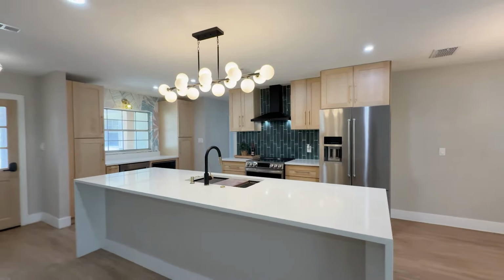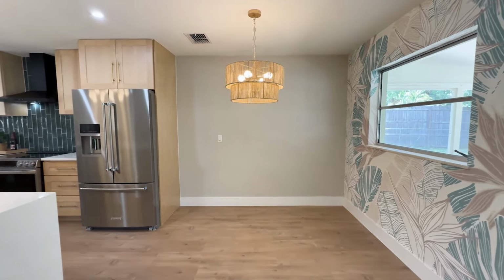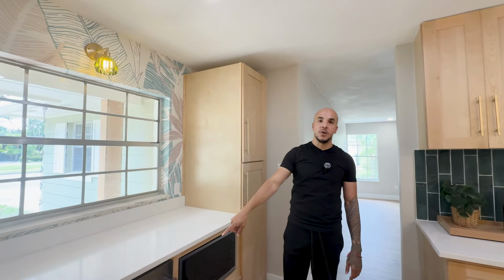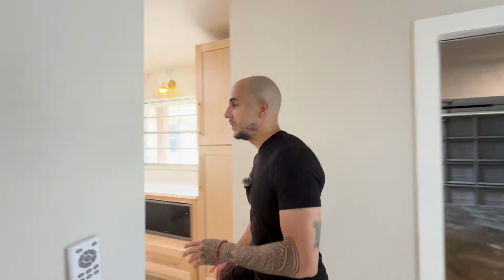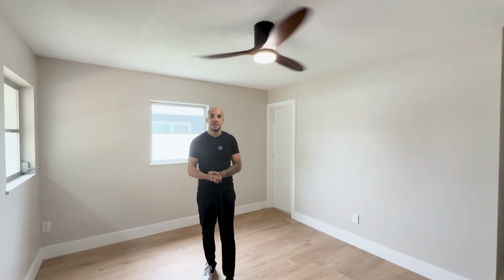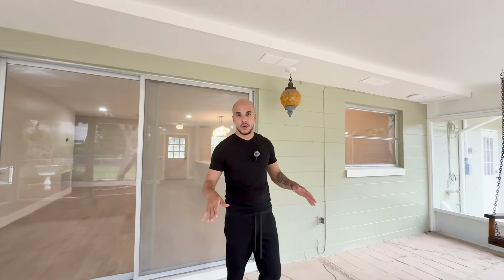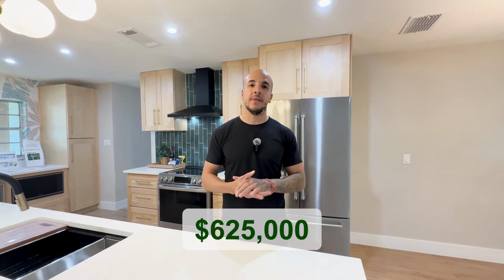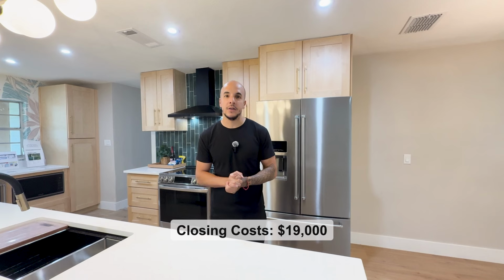Completely Renovated Property in Winter Park Florida! No HOA!!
Come with me as we tour a beautifully renovated charming property in the desirable area of Winter Park, Florida!

Details of the property:
✅3 Bedrooms
✅2 Bathrooms
✅1,844sqft
✅$625,000

LEGAL NOTICE
THIS VIDEO IS FOR INFORMATIONAL AND ILLUSTRATIVE PURPOSES BASED ON THE PRESENTER’S INDIVIDUAL EXPERIENCES. EACH SITUATION IS DIFFERENT AND YOUR RESULTS MAY DIFFER. THE INFORMATION, PRICES AND OFFERS PRESENTED IN THIS VIDEO ARE SUBJECT TO CHANGE, YOU SHOULD ANALYZE THE RISKS BEFORE PROCEEDING.